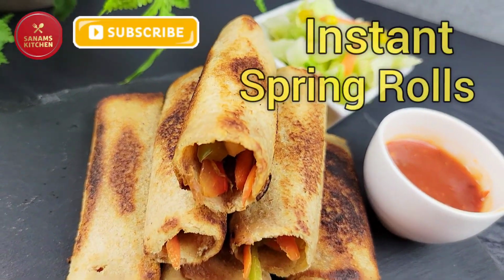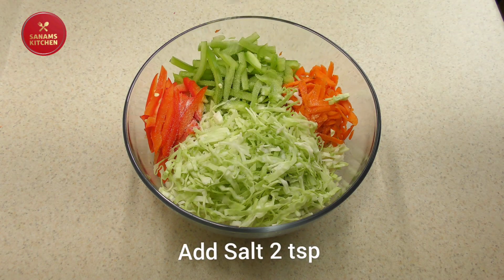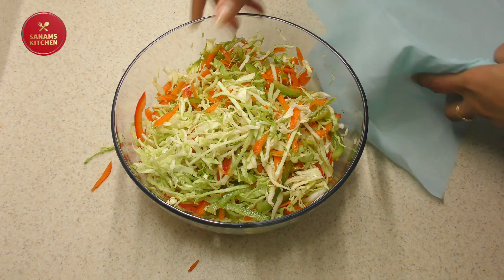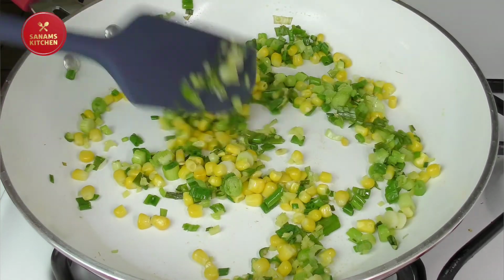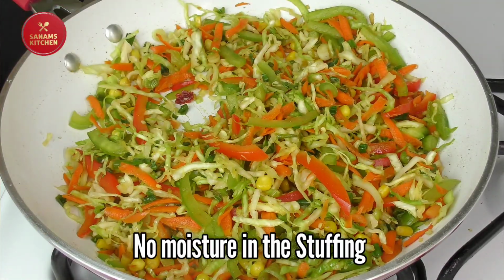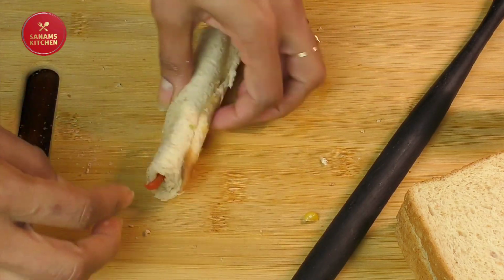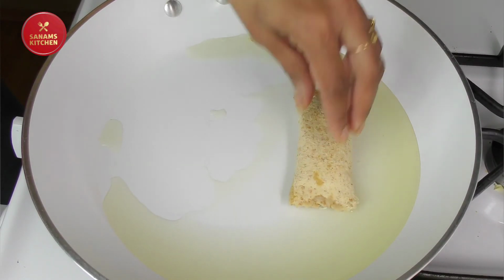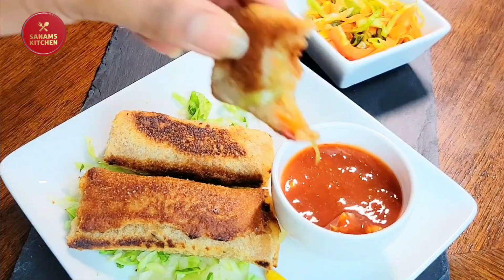Instant Spring Rolls - No Pastry sheets needed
[ MY GEAR AND UTENSILS USED ]
CAMERA:
Main Camera
Second Camera

KITCHEN UTENSILS
Wooden chopping board
Black slate serving plate
Square dipping bowls
Silicon spatula
Round Frying pan
Best veggie chopper
Best coffee & spice grinder

Written Recipe:

1-2 cups Shredded Cabbage
1/2 cup shredded Carrots
1/2 cup thinly sliced capsicum 🫑 green
1/4 cup thinly sliced capsicum red
2 tsp salt
2 tsp chowmein masala
( alternatively use: 1/2 tsp black pepper, 1 tsp curry powder, 1/2 tsp chili garlic sauce)

1 tsp soy sauce

6-8 bread slices (white or bread)

In a bowl mix, all vegetables add salt, let it rest for 10 minutes so that it releases water.
Using a cheese cloth, squeeze all water out from vegetables. keep it aside.
In a pan heat 1 tsp oil, add grated ginger and green chilies,  saute for few seconds. Add chopped Spring onion and corn and 1 tsp soy sauce. saute for few seconds on high heat. now add vegetables and hakka noodles/chowmein masala or as a substitute you can add black pepper, chili garlic paste and curry powder. add salt only if needed. mix well and let the mixture cool. take bread slices, remove the edges and flatten it using rolling pin. lay the vegetables mixture on the bread and make tight rolls. seal the edges using water. deep fry or shallow fry them until golden. Enjoy crispy Crunchy Instant Spring rolls!

👉 Join me on YouTube / यूट्यूब पर मेरे साथ जुड़े